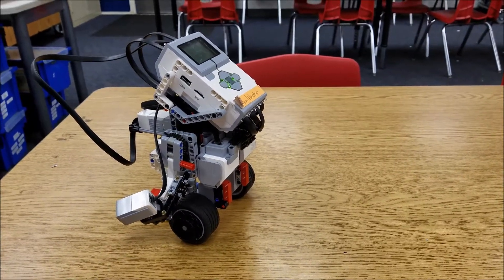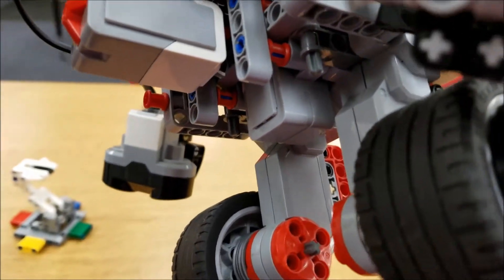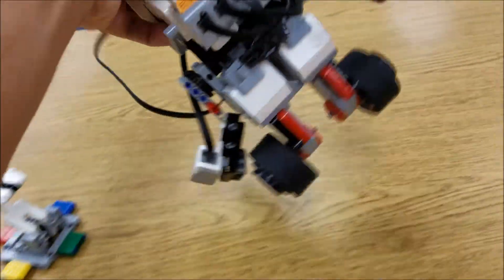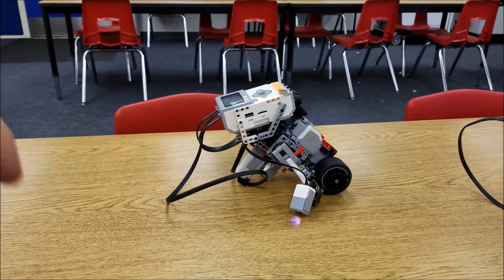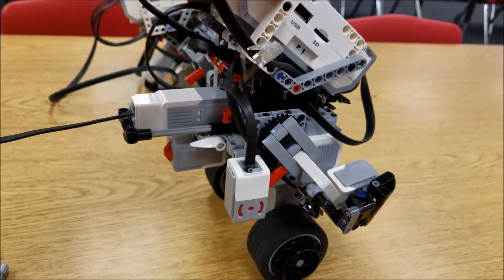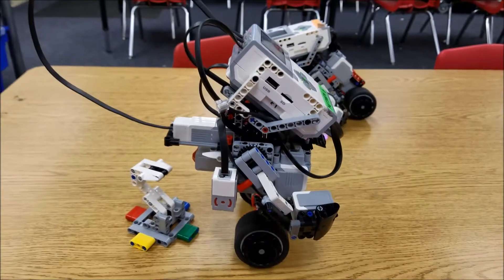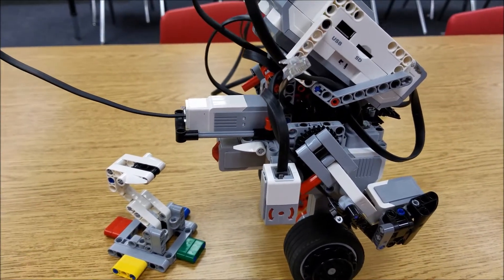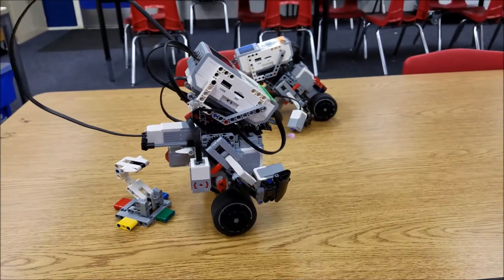"Solving The Wrong Way Gyro Sensor Problem For The Gyroboy Project"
Hey guys!!!  Sometimes, when building the Gyroboy, the gyrosensor will be placed on reversed.  This will not allow the Gyroboy to function properly according to the program.  This video shows you how to correct this problem and get a fully functioning Gyroboy.  Hope you enjoy!!